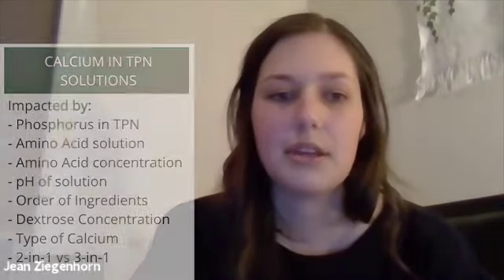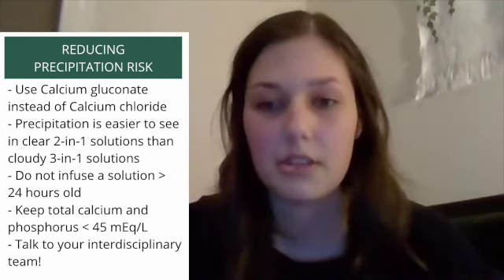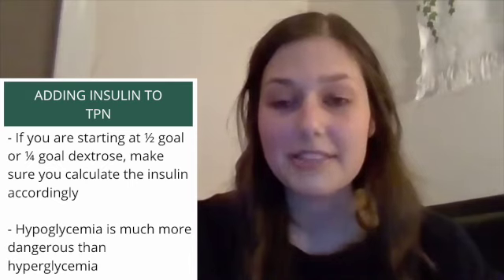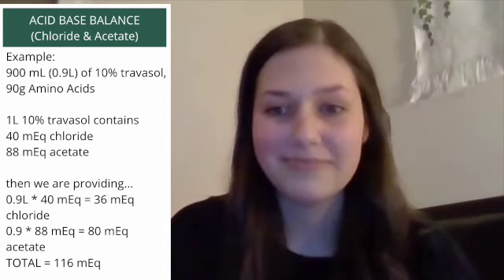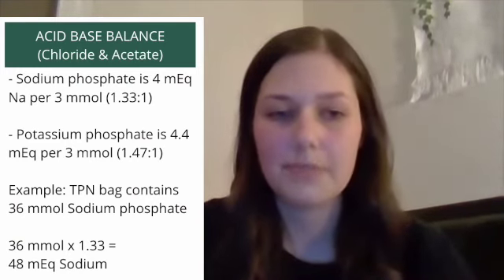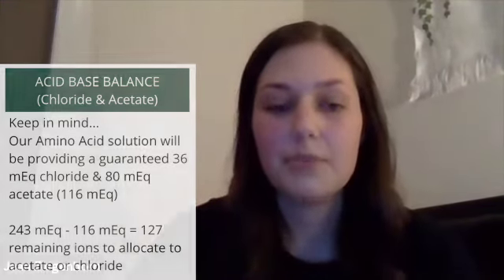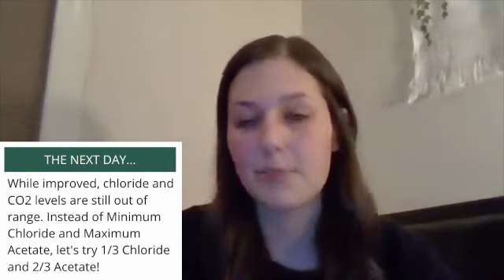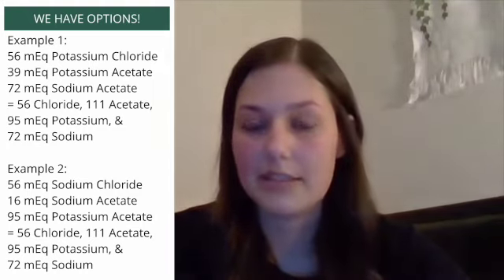Electrolyte Management: Calcium, Insulin, & Acid/Base Balance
Looking for more information on managing electrolytes for your TPN patients? Join Jean, RDN, CNSC, as she discusses calcium, insulin, and acid/base balance with mini case examples!

Closed captions provided by Ali Mathews